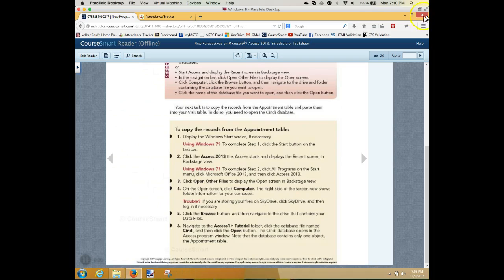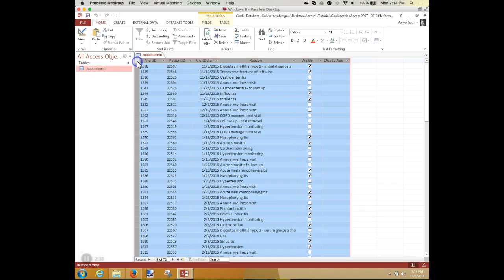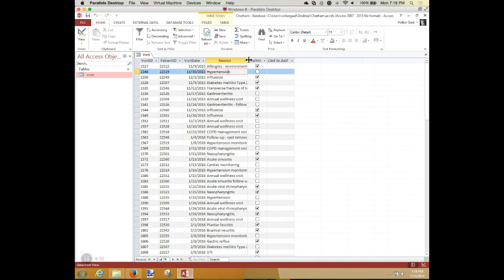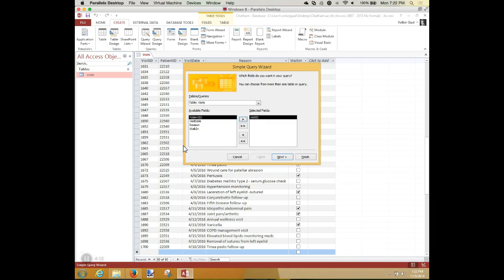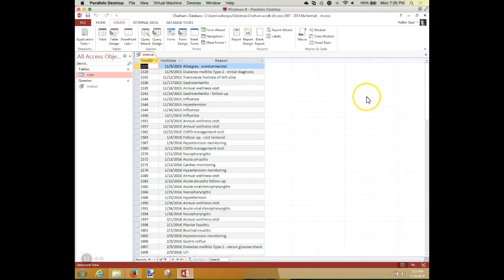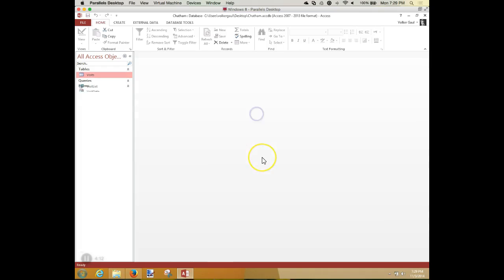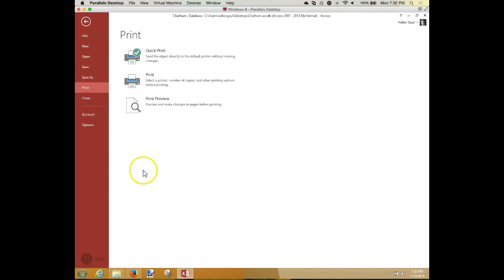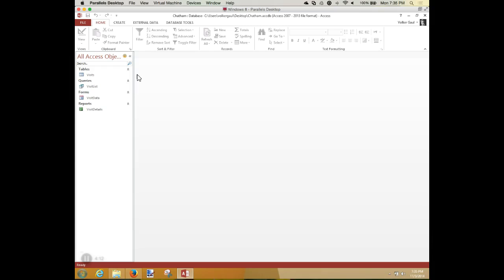ac1.2 Copying Records; Simple Queries, Forms and Reports